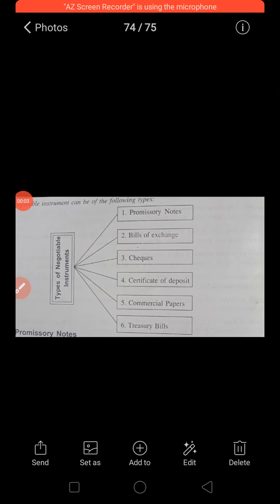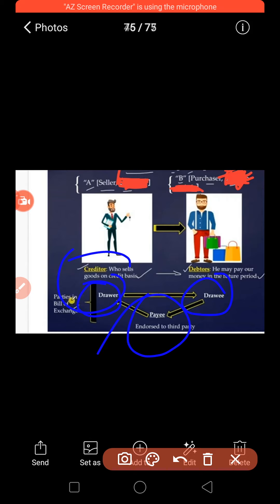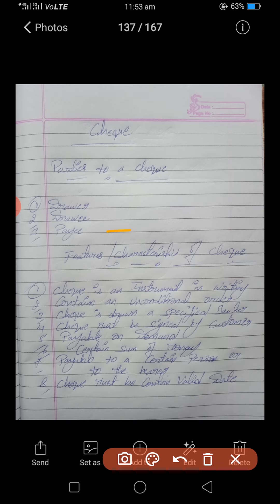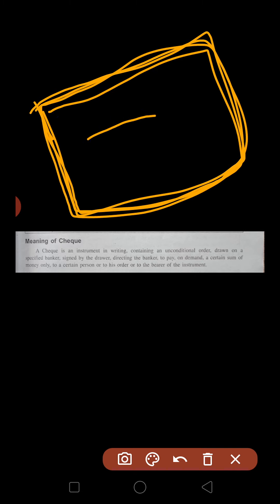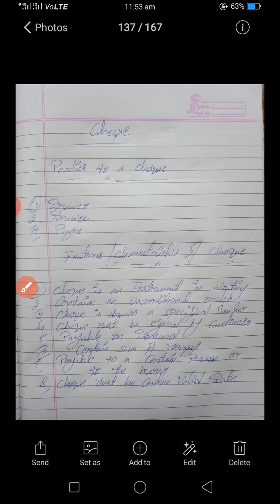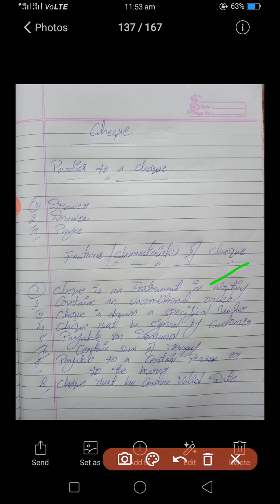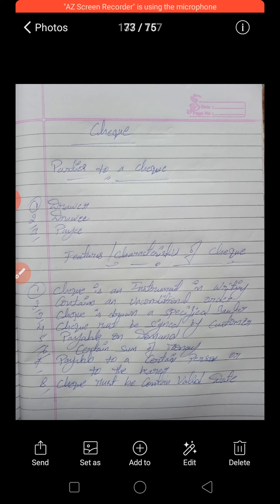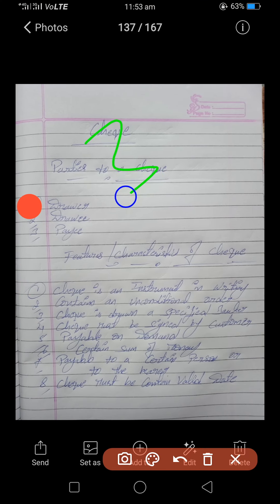29 June 2021